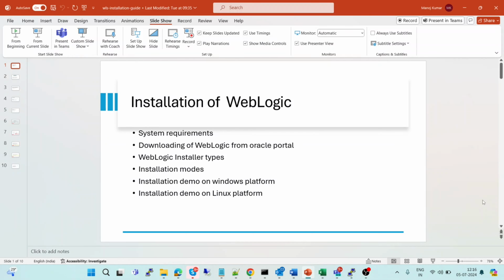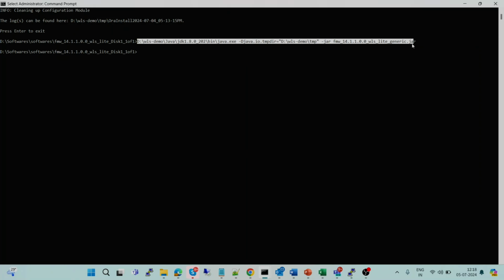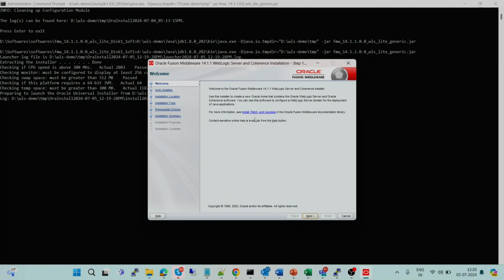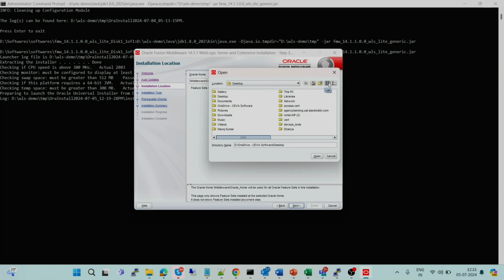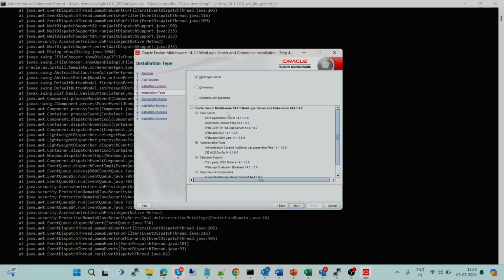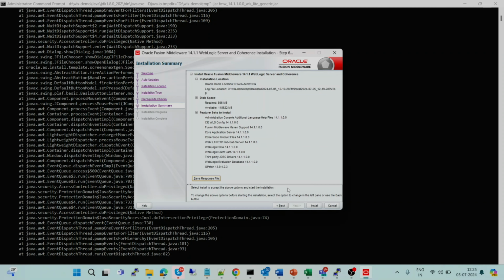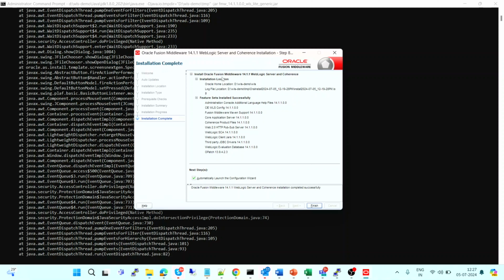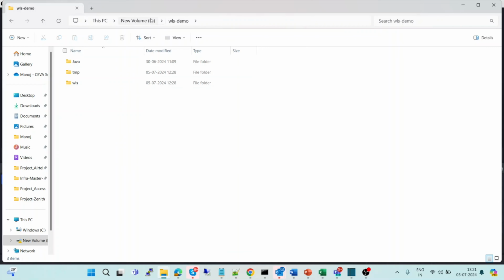WebLogic Installation Demo Windows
Welcome to our comprehensive guide on mastering Oracle WebLogic Server! In this video, we walk you through the entire process of installing and configuring WebLogic Server, from prerequisites to deploying applications. Whether you're a beginner or looking to refine your skills, this guide is designed to help you succeed.

Timestamps:
00:00 Introduction
01:20 Prerequisites and Setup
03:45 Downloading and Installing JDK
06:15 Downloading WebLogic Server
08:00 Running the Installer
10:25 Configuring the Installation Wizard